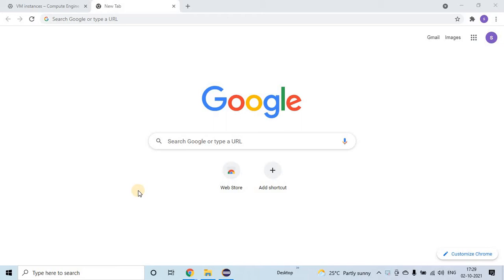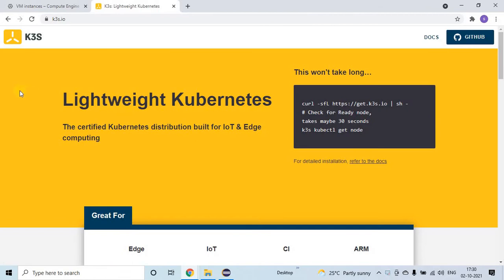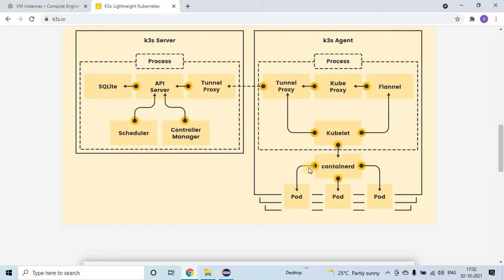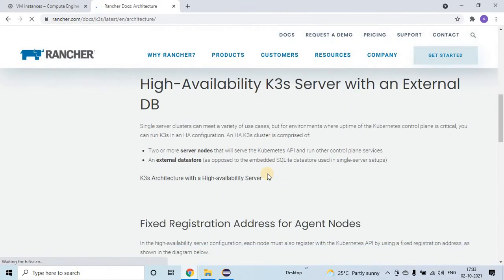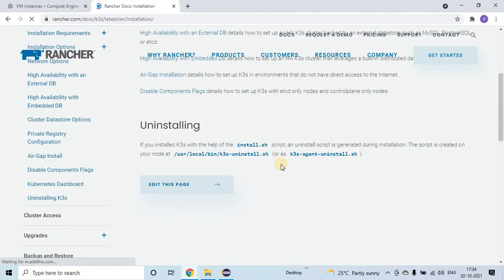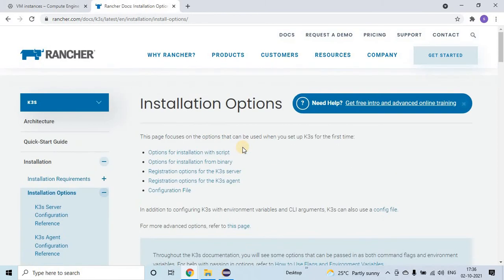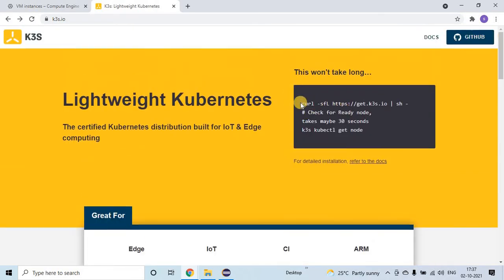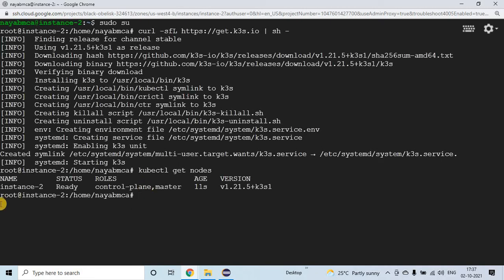What is K3s